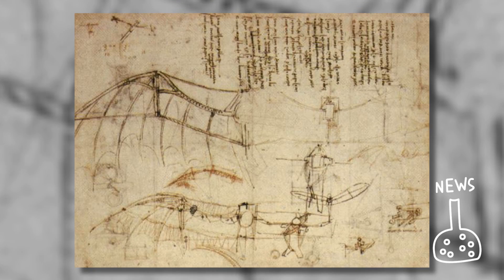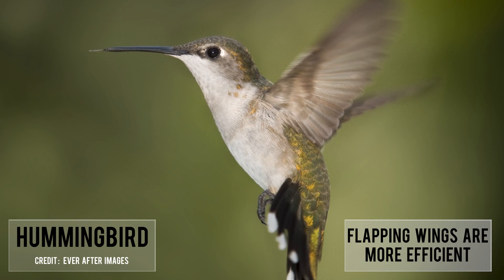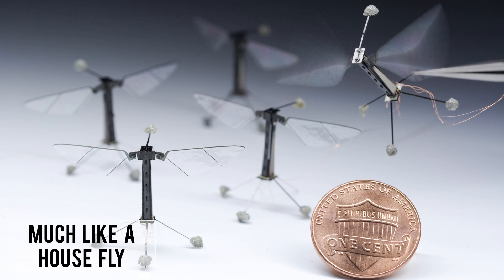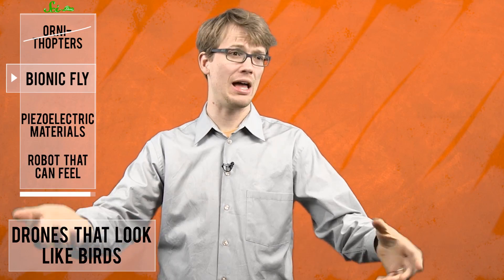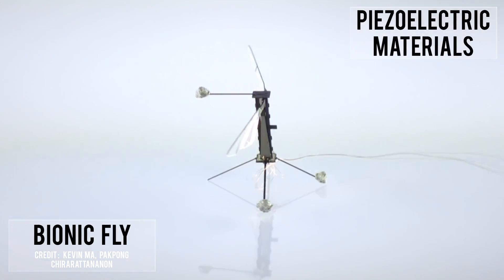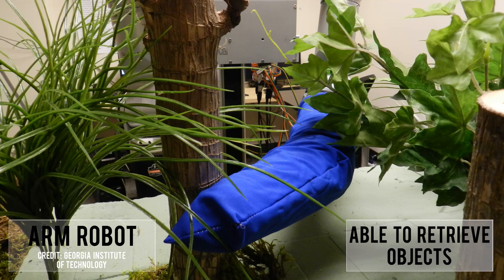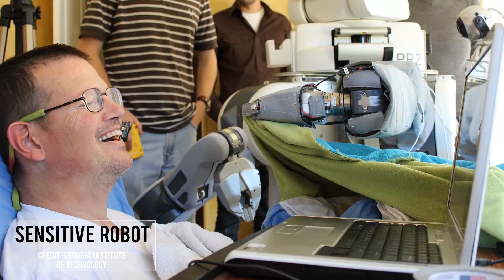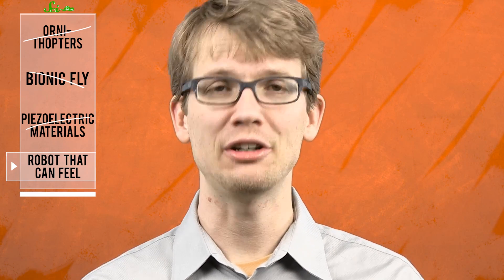The Terrifying Promise of Robot Bugs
Imitating nature to build a better (or possibly more terrifying) future. We've been trying to build flapping-wing robots for hundreds of years, and now, ornithopters are finally being developed, and may be used mostly for military purposes.

Piezoelectrics make those little bugs possible, and also enhances the ability of robot arms to feel, in other news from the International Journal of Robotics.